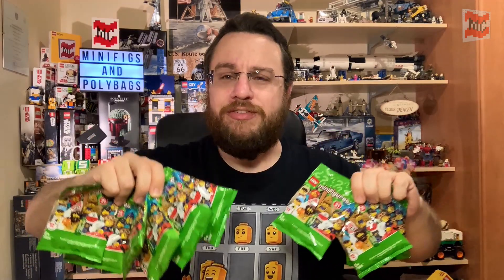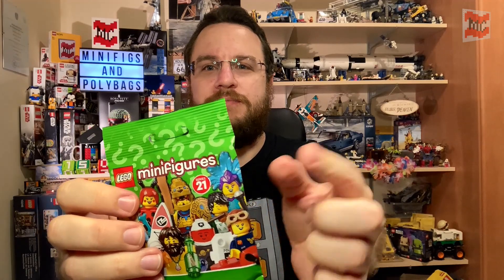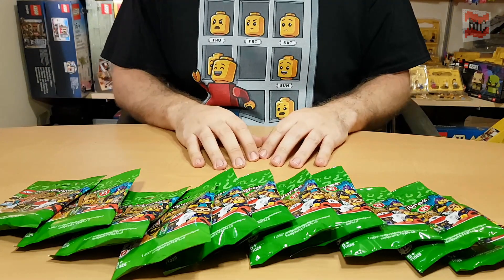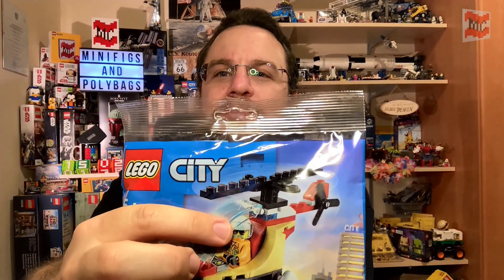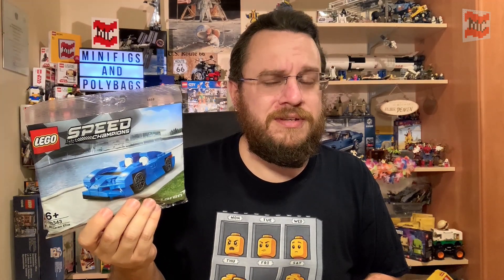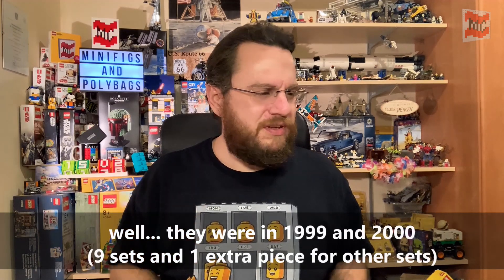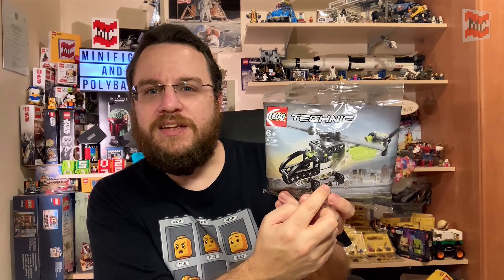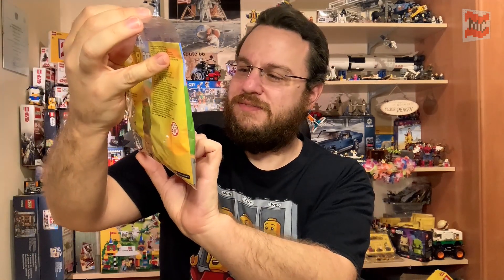Minifigs and Polybag Haul - Lego CMF Series 21, Creator, City, Technic, Speed Champions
Everybody loves to go shopping from time to time and so do I.   ;-)
This time I bought a bunch of small goodies.
Several Collectable Minifigures (Series 21) and some polybags from City, Creator, Speed Champions and Technic.
Really looking forward to all those little pieces of joy.

Filmed with my Samsung Galaxy S7 and iPhone SE (2020).